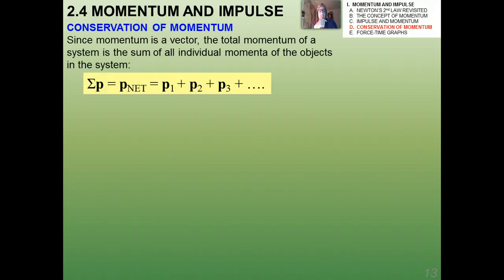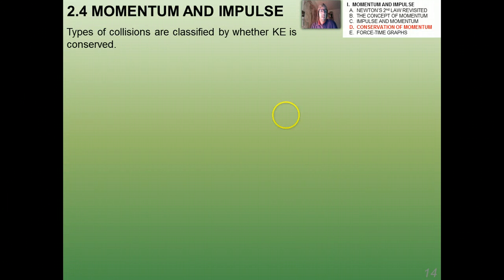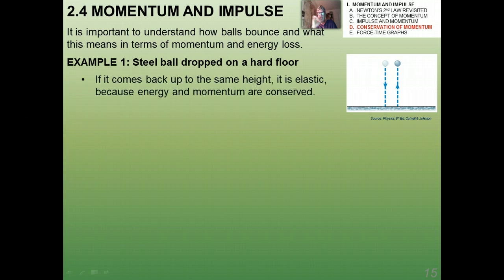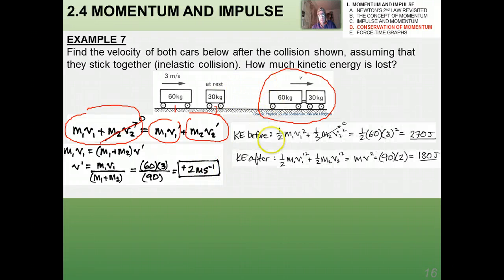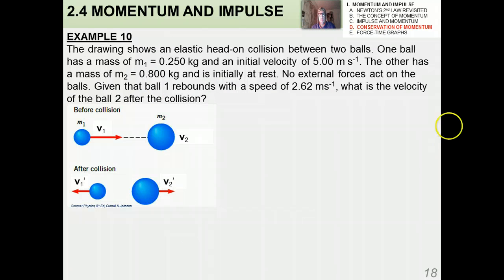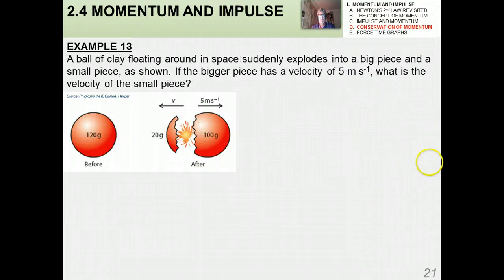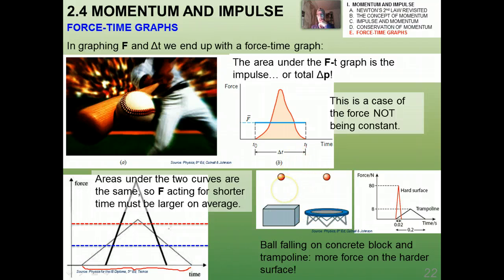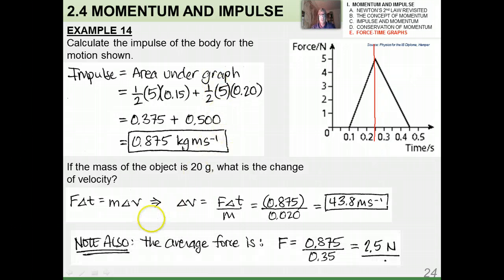2.4.2 Conservation of Momentum (13-24)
IB Physics lecture on conservation of momentum, elastic and inelastic collisions, and calculating change in momentum from force-time graphs.